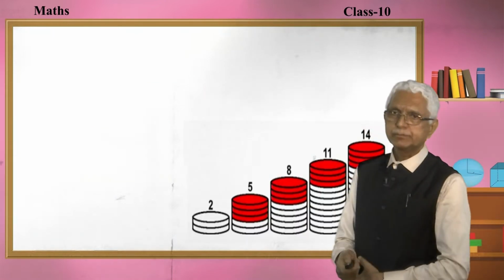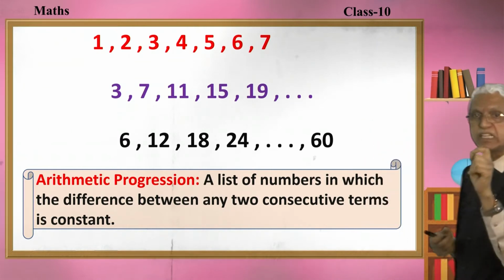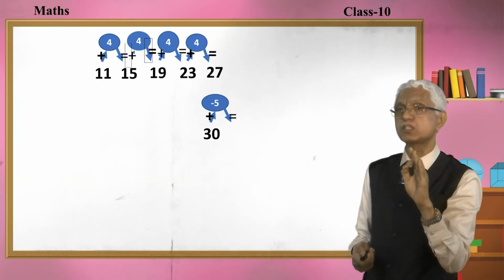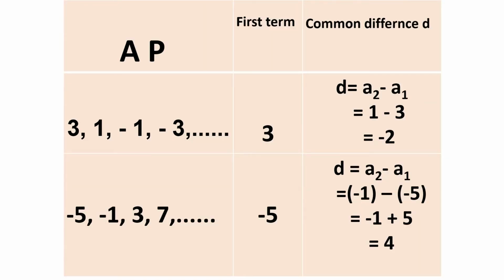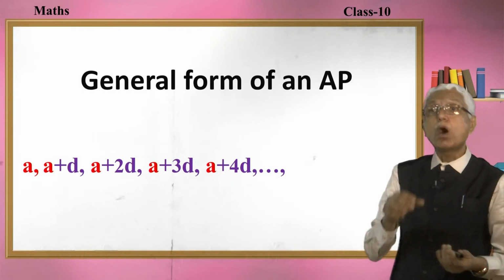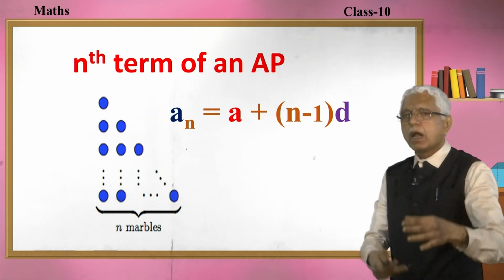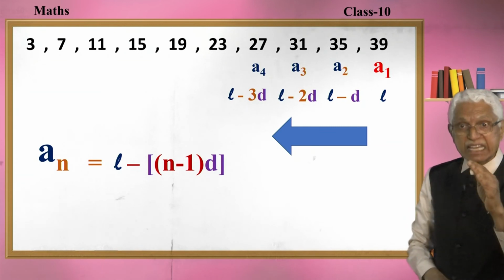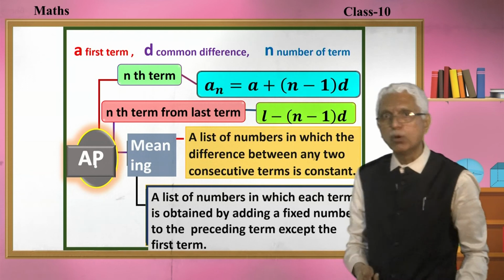Samveda - EM - 10th - Maths - Arithmetic Progression (Part 1 of 5) - Day 1